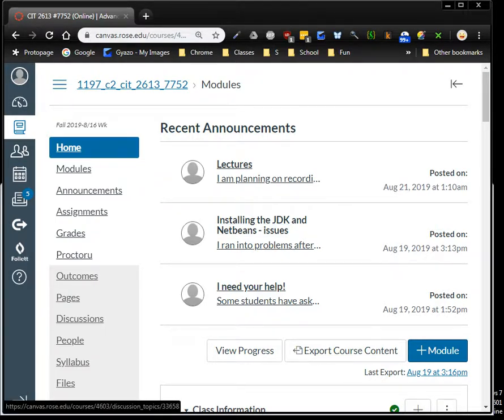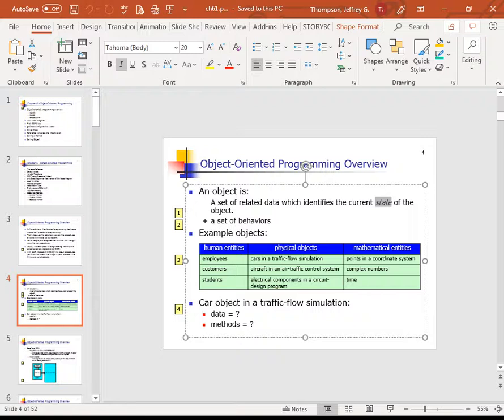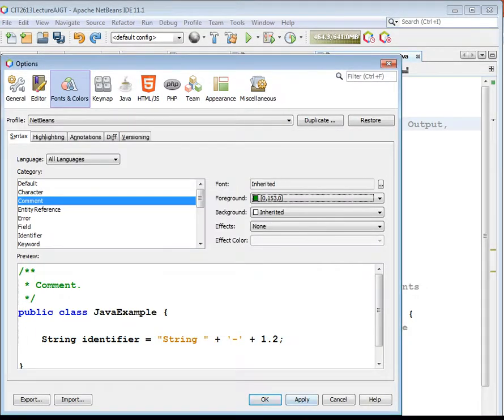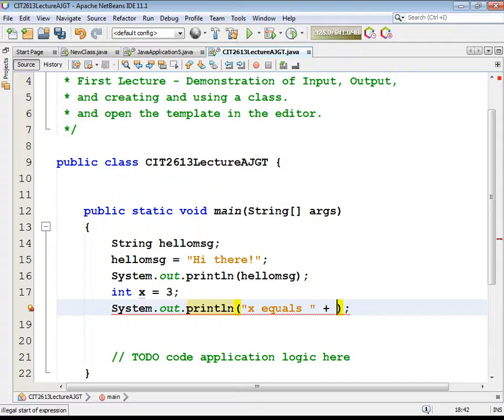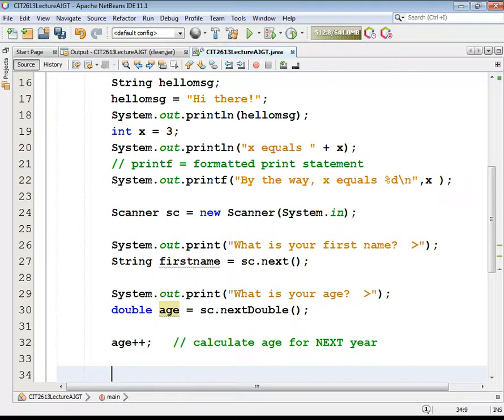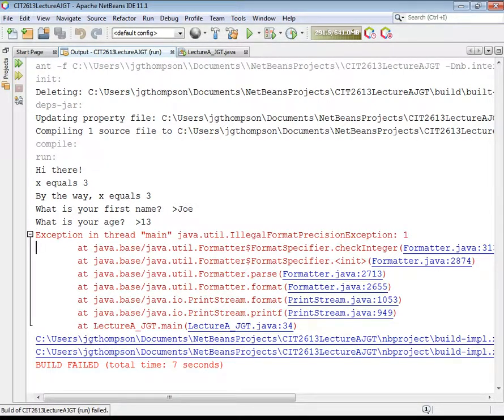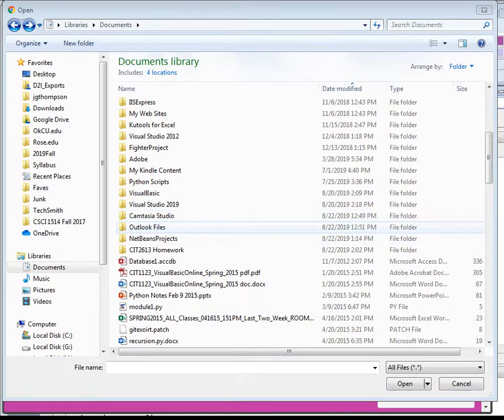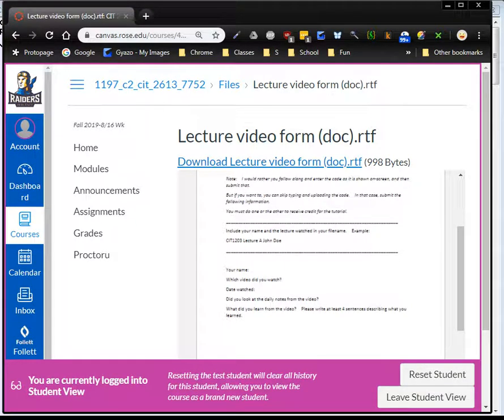CIT2613 Online Lecture A